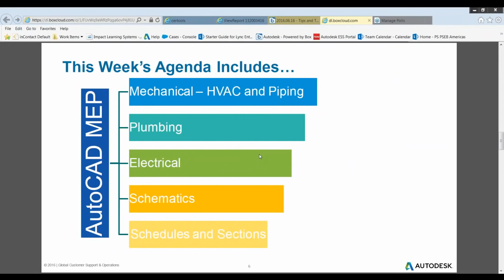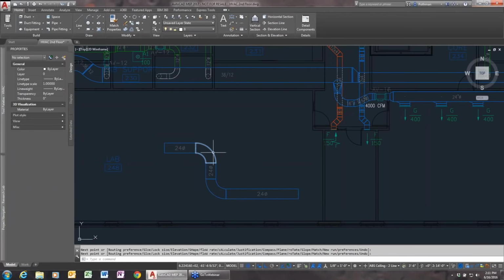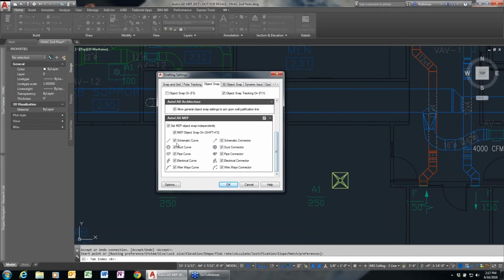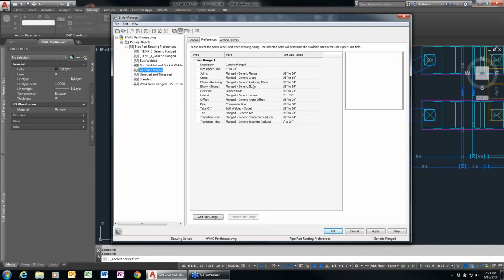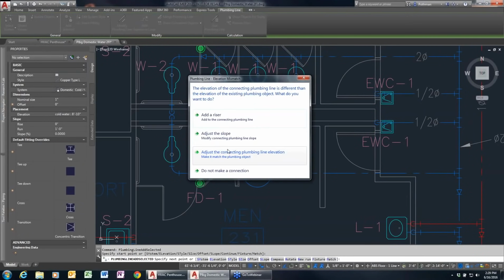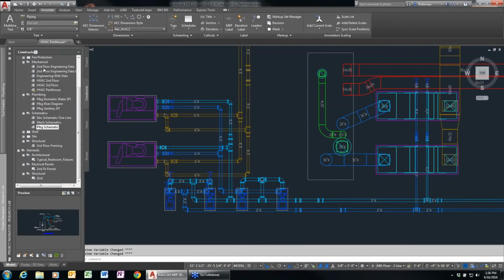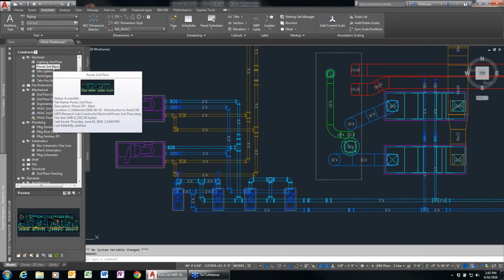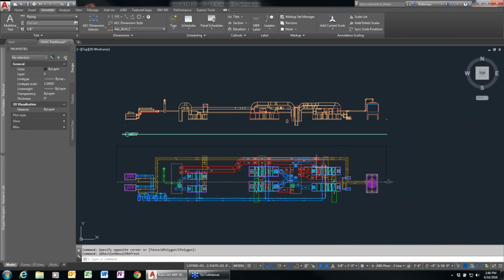AutoCAD MEP Tutorial for Beginners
AutoCAD MEP Tutorial for Beginners. This tutorial will shows you how to use AutoCAD MEP. Topics covered in this tutorial are:
Mechanical HVAC and Piping
Plumbing
Electrical
Schematics
Schedules and Sections